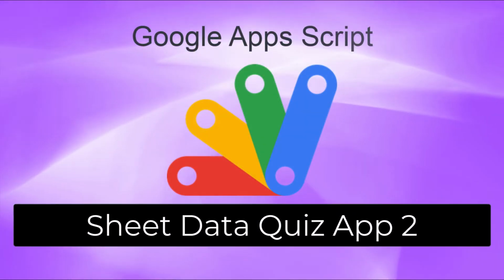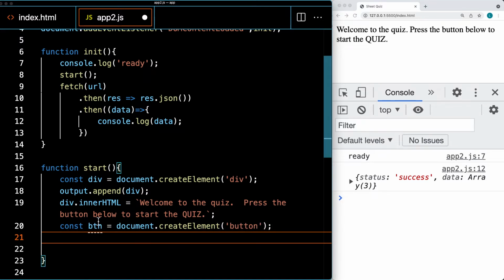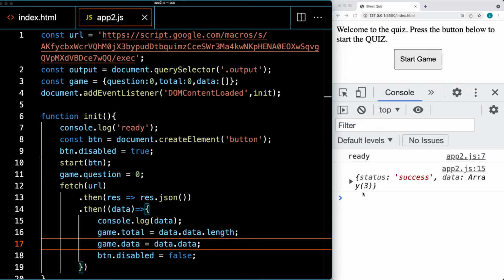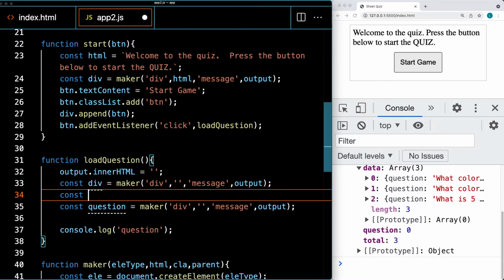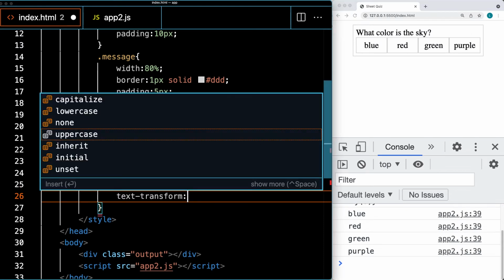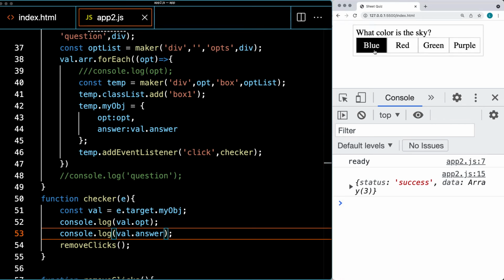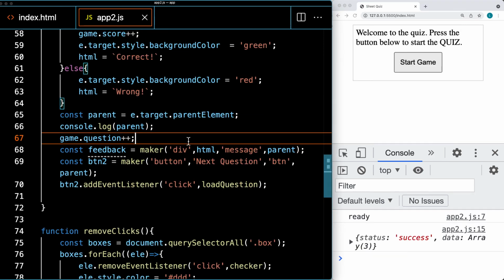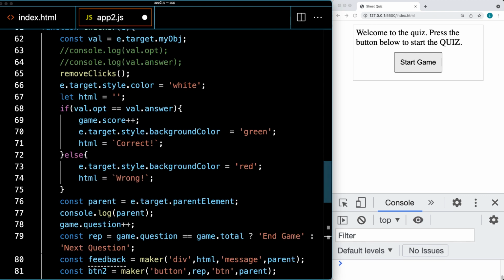How to create a Quiz with JavaScript and Google Sheet Data Quiz App 2 JSON data from Google Sheets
Create a dynamic web application with only frontend code, explore how to get Google Sheet data as JSON output using Google Apps Script to create a web app endpoint.

Google Sheets as DATA - AJAX to JSON sheet data
Google Sheet Data as JSON JavaScript AJAX Google Apps Script
Are you looking to use your Google Sheet as a Data source for your web applications?
Create a web app with Google Apps Script to output your Sheet data as JSON
Web app can be used as an API endpoint to get JSON data from your Sheet content
Use AJAX to connect to your Google Sheet Data and output it in your web pages.
Connect Google Sheets to your web applications.
No Database needed for your content as JSON - you can use Google  Apps Script to output the sheet data as JSON in a web app.
No Server needed use frontend code to get the JSON data and use it in your web applications.
Coding project - Create a dynamic quiz that uses Google Sheet data for questions.
Connect to the quiz data from JavaScript with a fetch request to the web app URL
Get the quiz data in JavaScript
How to build a dynamic data driven quiz with no backend code needed.